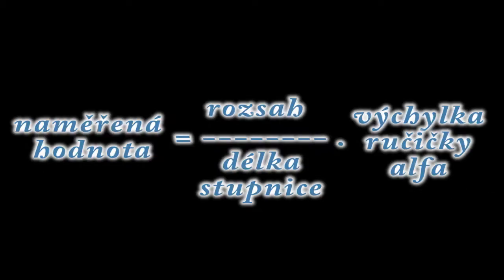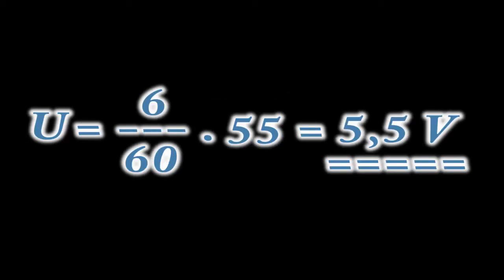MĚŘENÍ 2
Výukové video pro elektrická měření